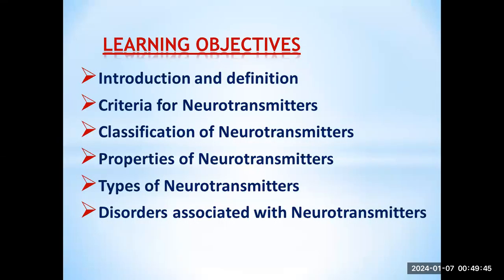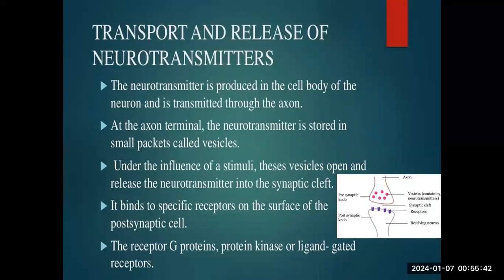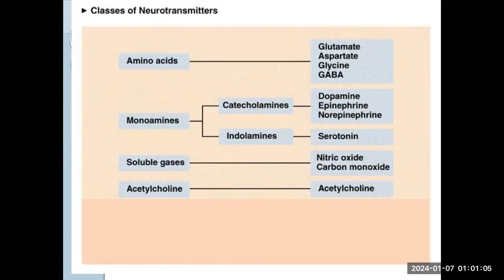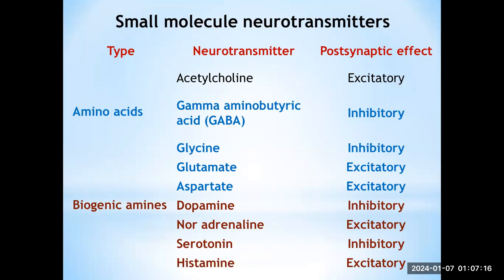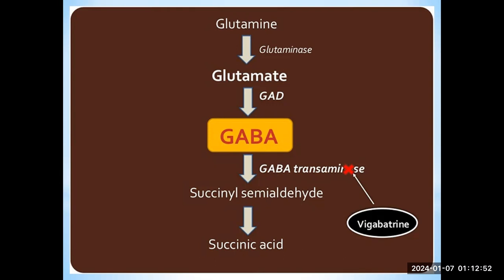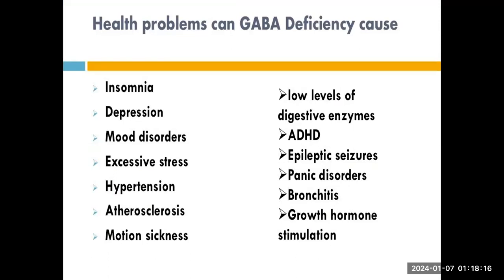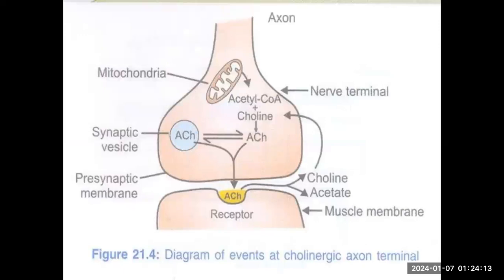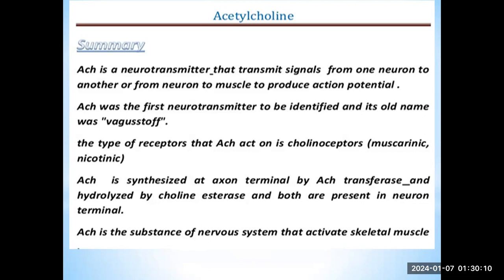Introduction, Classification and Mechanism of Action of Neurotransmitters - by Professor Dr. M.Ishaq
Neurotransmitters are vital chemical messengers facilitating communication between neurons in the brain. They're classified based on their effects, such as excitatory (e.g., glutamate) or inhibitory (e.g., GABA). Upon release from the presynaptic neuron, neurotransmitters bind to receptors on the postsynaptic neuron, either exciting or inhibiting its activity, thereby transmitting signals throughout the nervous system.